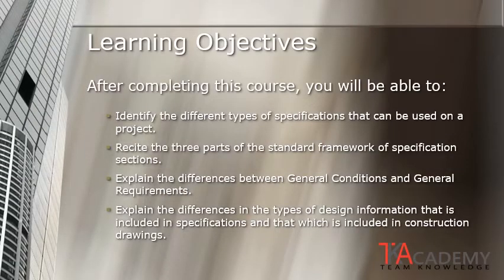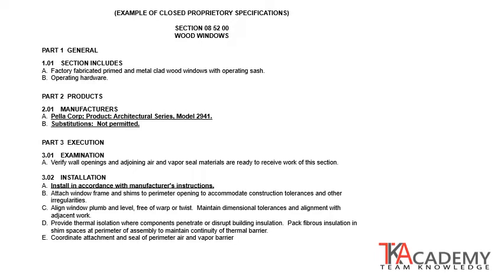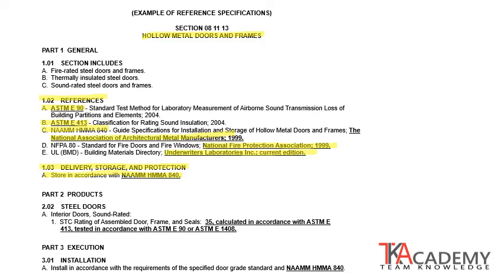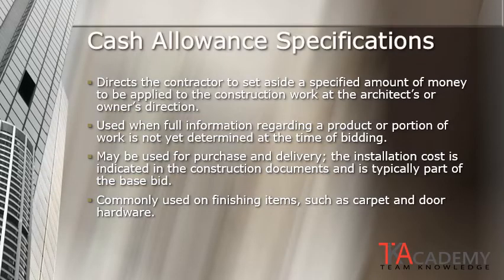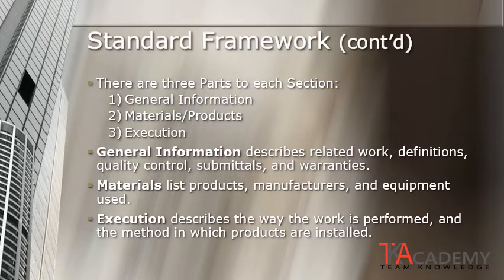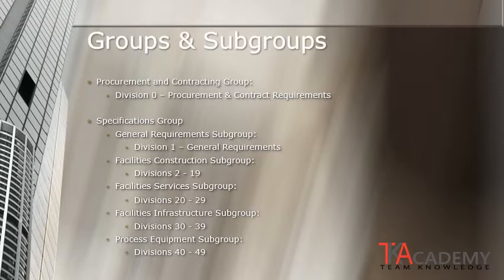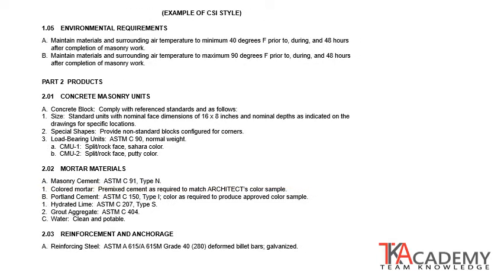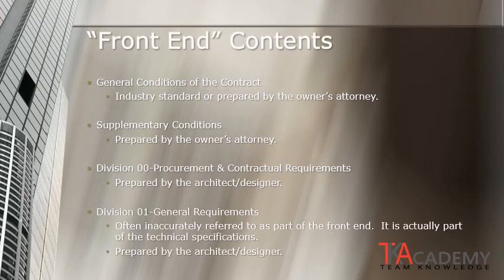TK-Academy: Specifications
What types of information are included in specifications?  Are specifications one of the components of the construction documents for a project?  How many divisions are there?  Specifications are a subject that provoke many questions and too many in the A/E/C industry do not have a good grasp of what they are, how they are written and what information is to be included.   Join us for this TK-Academy course where we discuss all of this and more.